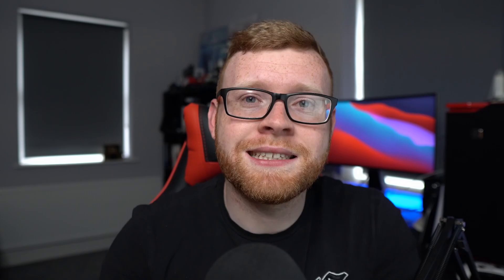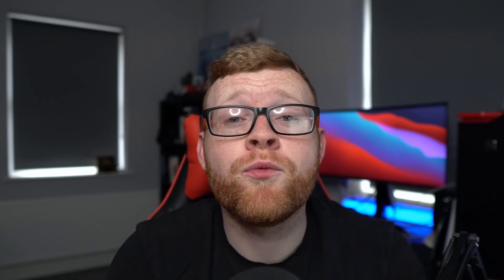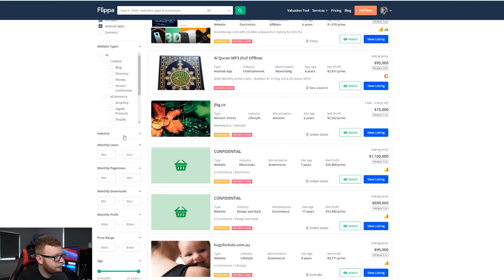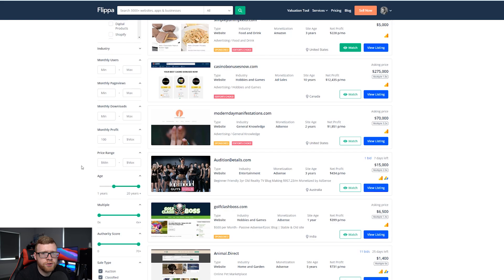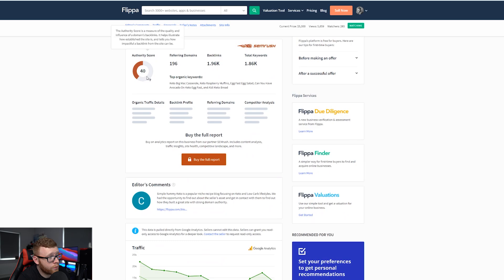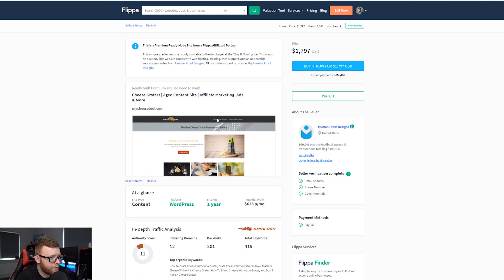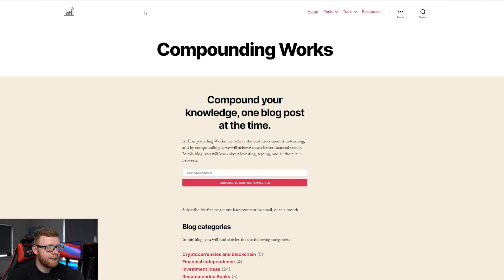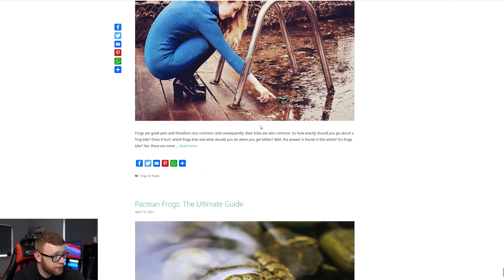I BOUGHT A CASHFLOWING WEBSITE! HOW TO BUY FROM FLIPPA.COM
I purchased a new niche blog on Flippa.com. This is the due diligence process I went through to find, analyse and purchase the site.

00:00 - Intro
04:44 - My Criteria To Find Potential Websites On Flippa
09:36 - 3 Websites I Wanted To Purchase
14:22 - What I Analyse On A Website Before Purchase
19:34 - The Bidding & Purchase Process